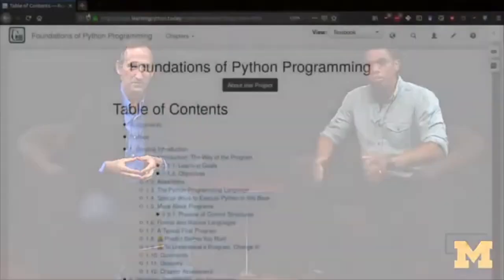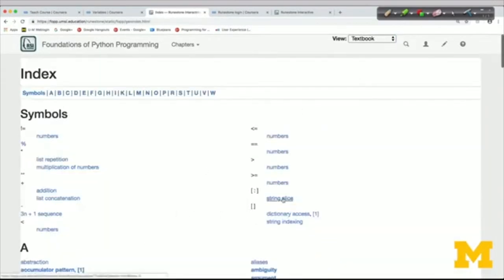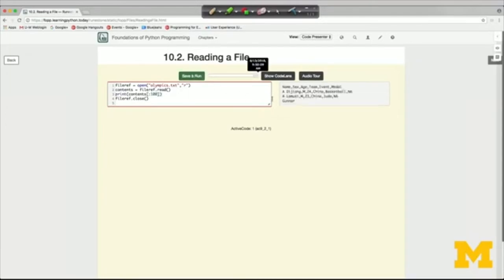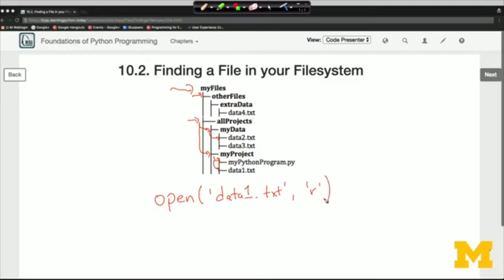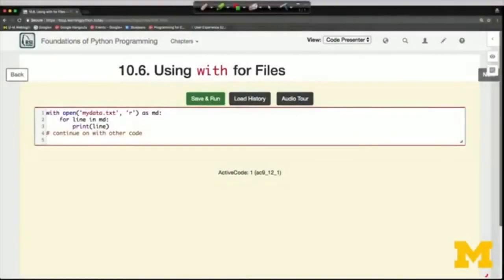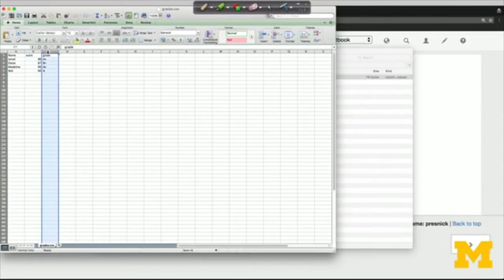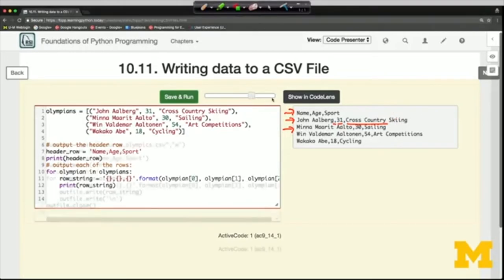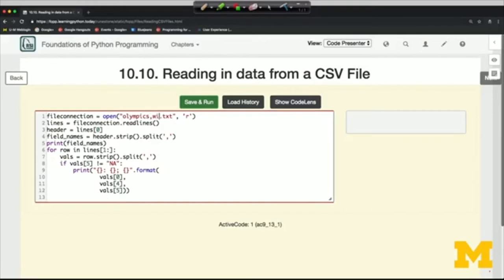Python Programming Specialization For Beginners | Python Full Course [Course #2 of 5]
This is a follow-up to the "Python Basics" course (course 1 of the Python 3 Programming Specialization), and it is the second of five courses in the specialization.

🕑TIME STAMP

FILES AND CSV OUTPUT
0:00:00 Welcome to python functions files and dictionaries
0:16:30 Files
0:49:16 CSV output

DICTIONARIES AND DICTIONARY ACCUMULATION
1:16:21 Dictionaries Mechanics
1:55:55 Dictionaries Accumulation

FUNCTIONS AND TUPLES
2:33:47 Function Basics
3:13:31 Local and Global variables and Side effects
3:41:16 Tuples

MORE ITERATION AND ADVANCED FUNCTIONS
3:54:43 While Loop
4:26:51 Advance Functions

SORTING
4:44:01 Sorting Basics
5:09:15 Sorting Dictionaries Breaking Ties
5:40:38 Python Functions Files and Dictionaries Final Course project

This course introduces the dictionary data structure and user-defined functions. You’ll learn about local and global variables, optional and keyword parameter-passing, named functions and lambda expressions. You’ll also learn about Python’s sorted function and how to control the order in which it sorts by passing in another function as an input. For your final project, you’ll read in simulated social media data from a file, compute sentiment scores, and write out .csv files. It covers chapters 10-16 of the textbook “Fundamentals of Python Programming,” which is the accompanying text (optional and free) for this course.

The course is well-suited for you if you have already taken the "Python Basics" course and want to gain further fundamental knowledge of the Python language. Together, both courses are geared towards newcomers to Python programming, those who need a refresher on Python basics, or those who may have had some exposure to Python programming but want a more in-depth exposition and vocabulary for describing and reasoning about programs.